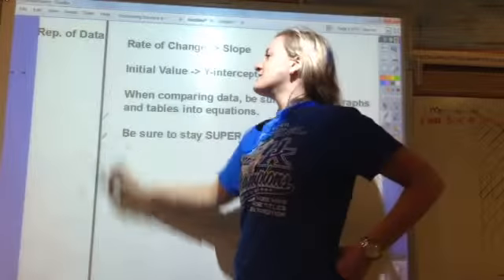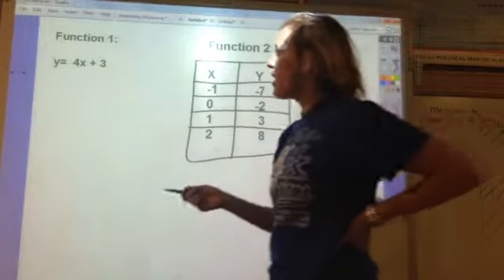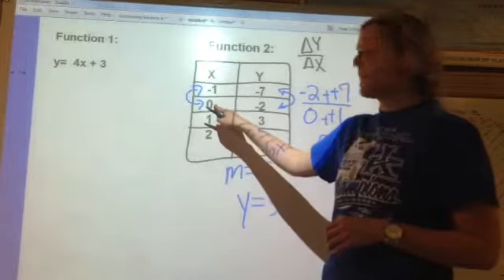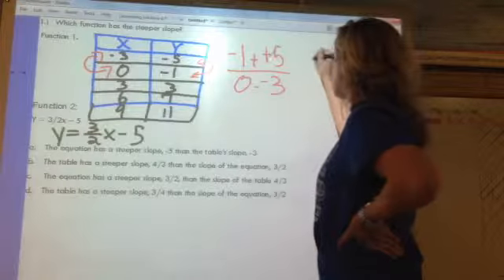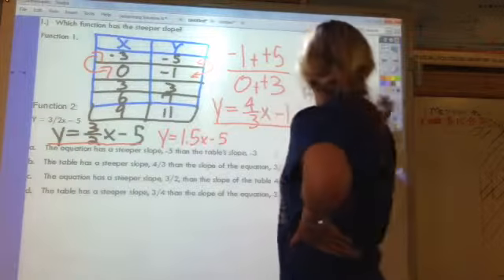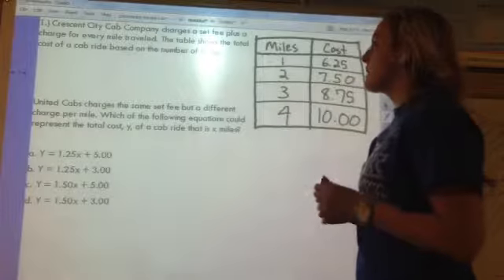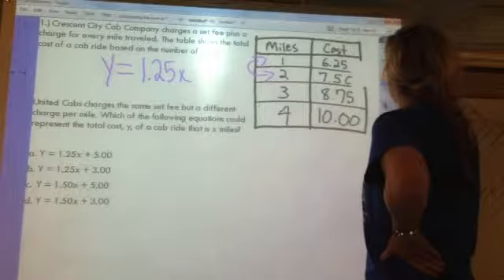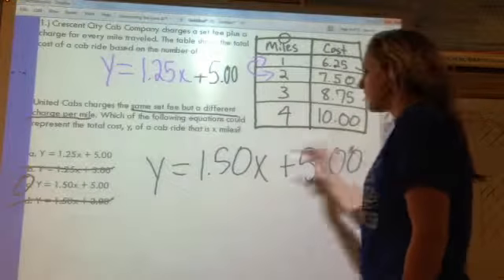Representation of Data BM 2 Review